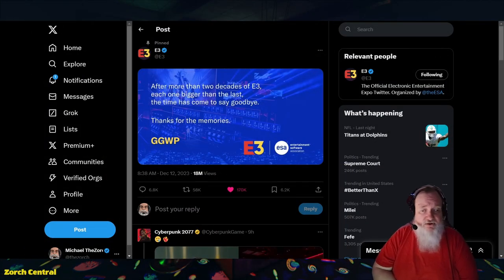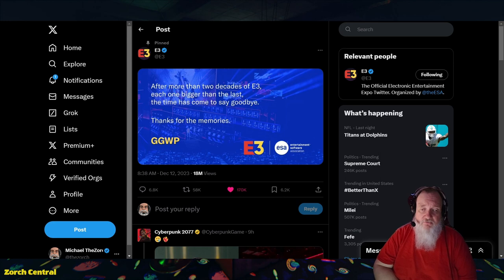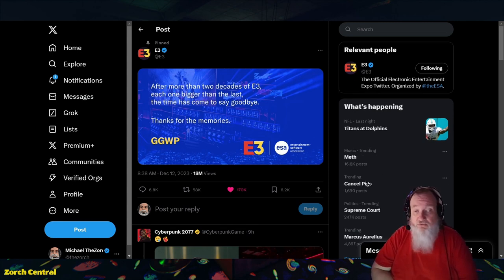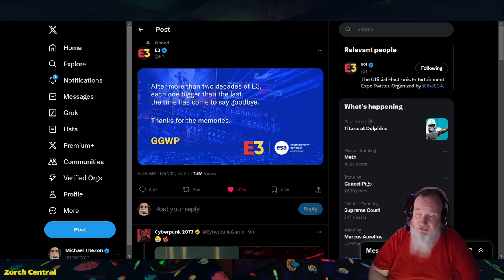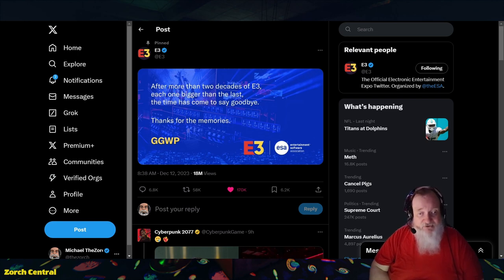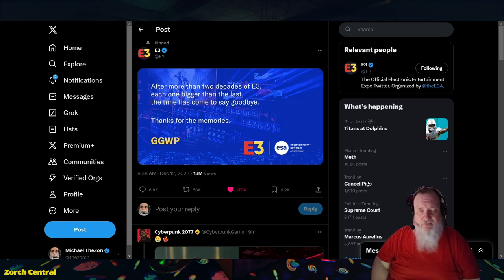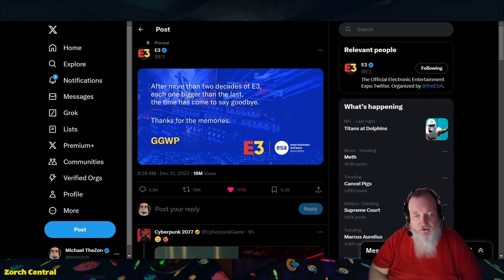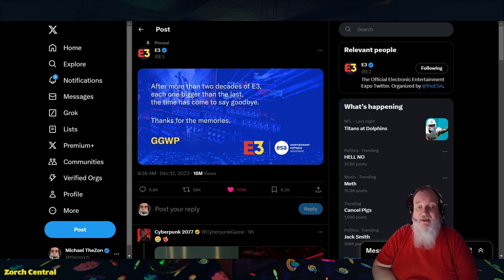RIP E3 1995 - 2023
The Electronic Entertainment Expo was born in 1995 because the video game venue at the annual Consumer Electronics Show had grown so large that it needed its own trade show. The announcement came down today that E3 is no more, and it is no surprise to me. I've seen this coming for a while now, and there are many reasons why. E3 is gone, and nothing of value was lost.